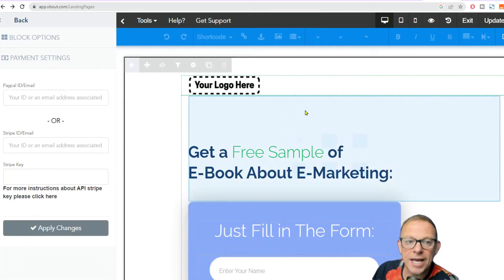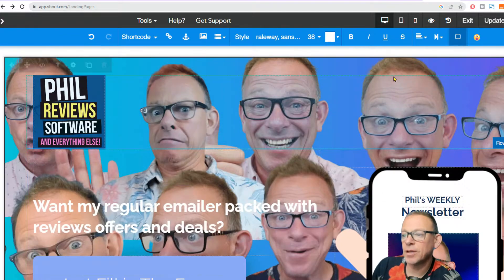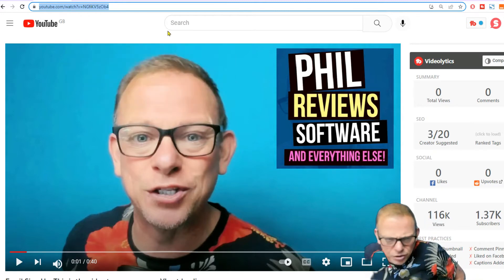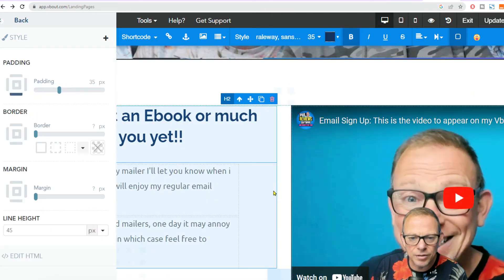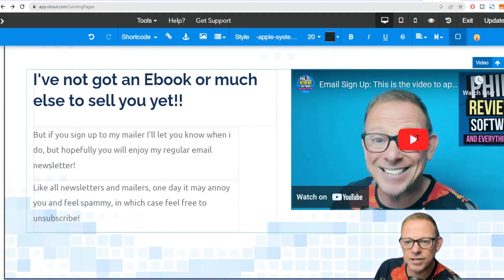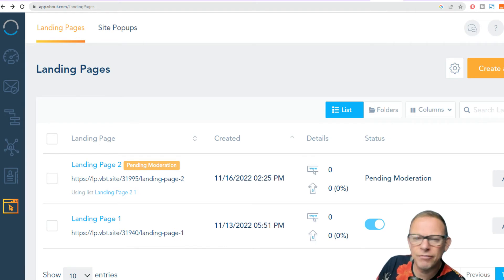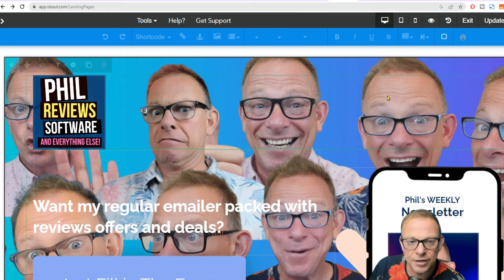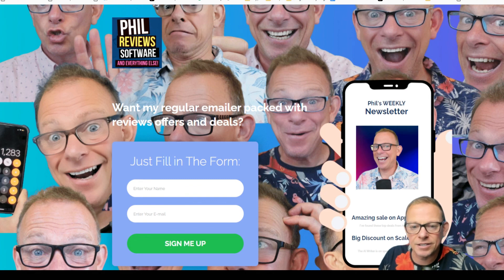Vbout Landing Page: I build my sign up landing page in minutes!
Vbout Landing Page: Making a landing page using Vbout was pretty straight forward, now it's time to put it to the test! I'm trying to grow an email list for my newsletter where I'll send subscribers the latest deals and offers and any time critical bargains and sales.

More Vbout videos coming soon, where I manage my email list, social media posting and marketing all within Vbout!

Sign up to the newsletter via my Vbout landing

I'm loving AI Writing software to create blogs, descriptions and all my content. My current favourites are Jasper and Scalenut, both have free trials here: